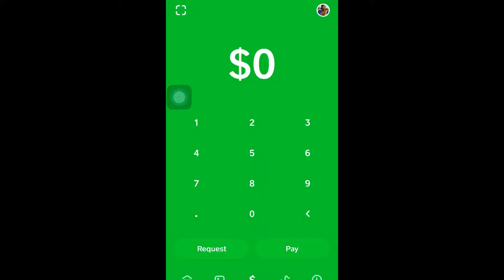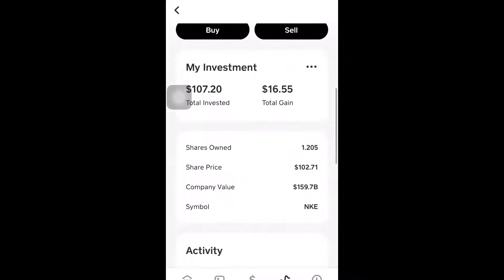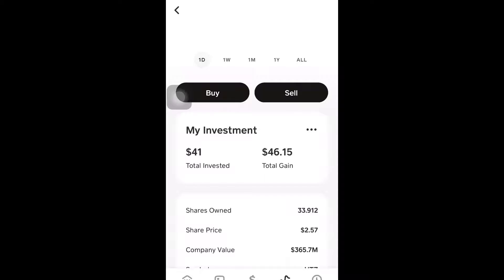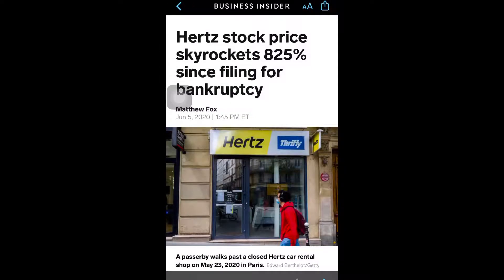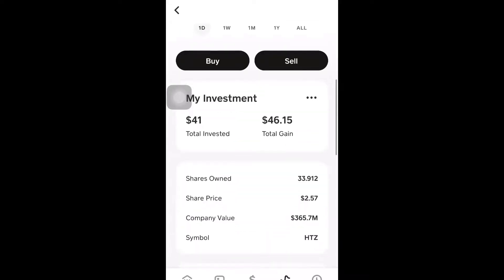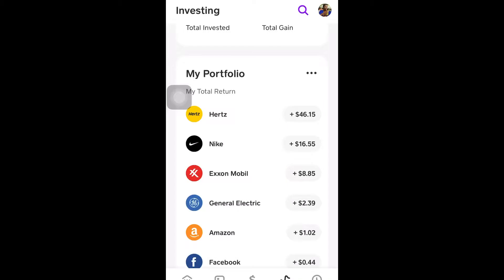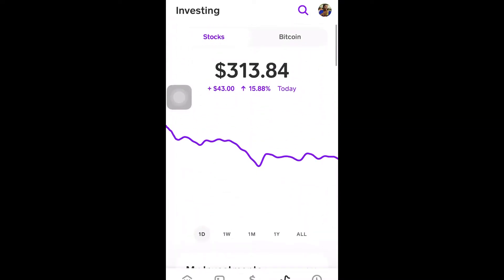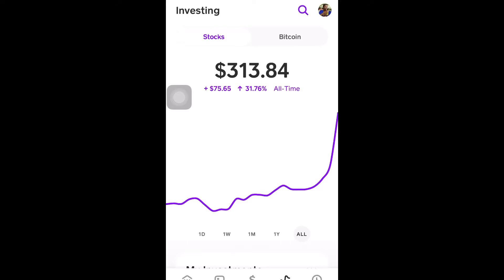HERTZ STOCK BANKRUPTCY- (Was it a Good Buy 👀)